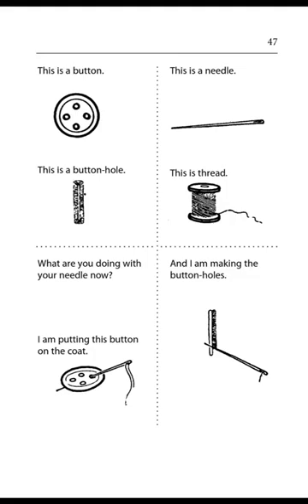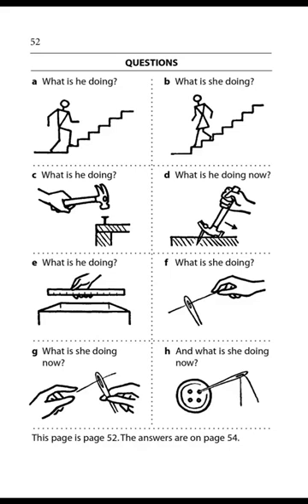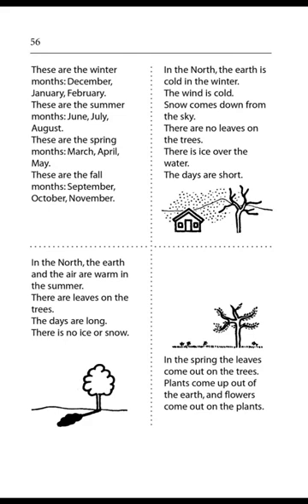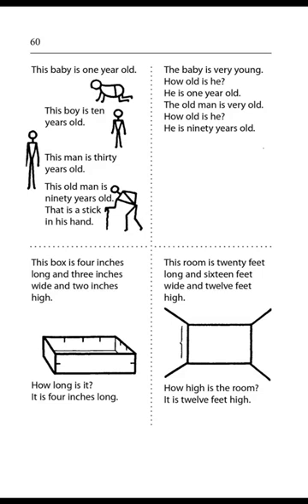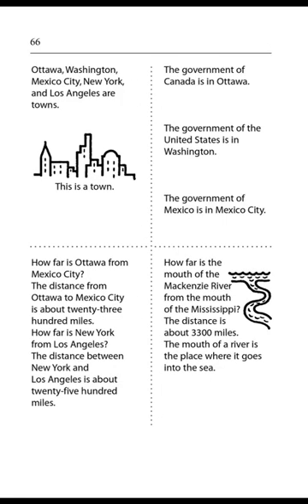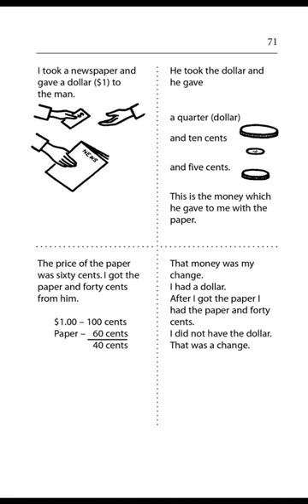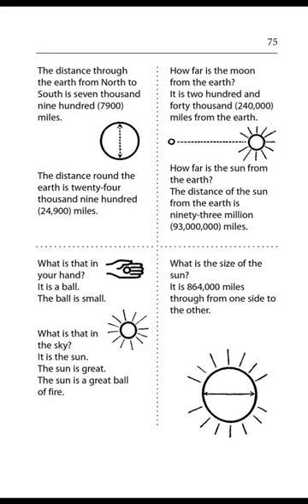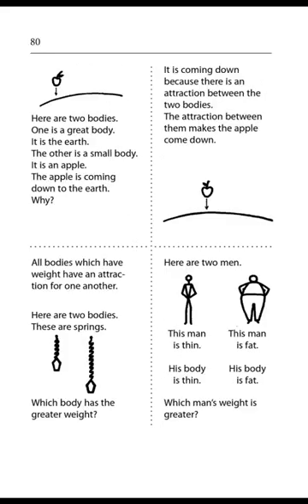English Through Pictures Book 2 Part 2 / Resimlerle İngilizce 2.Kitap 2.Bölüm